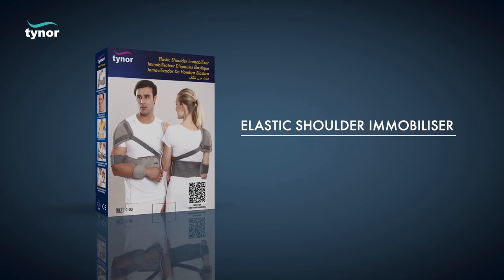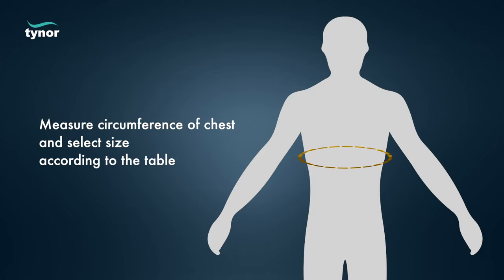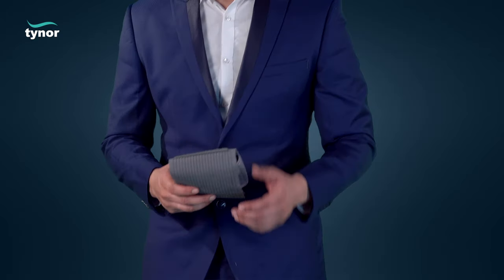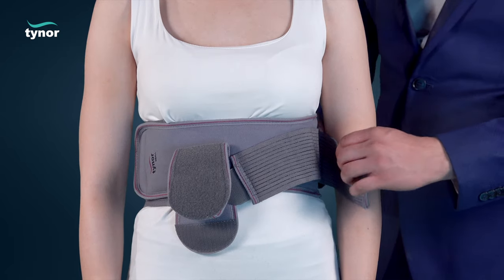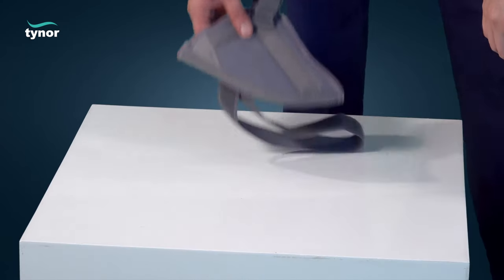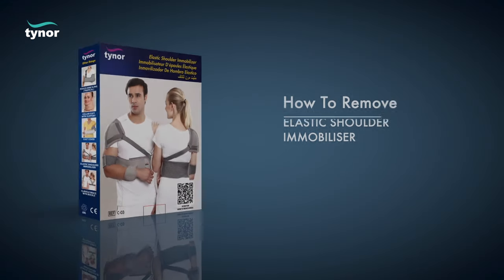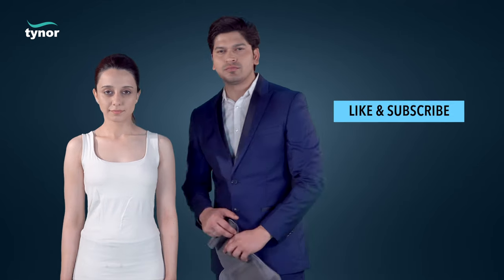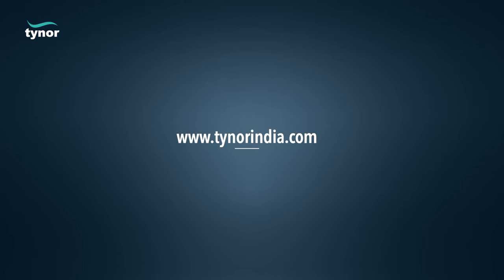Tynor Elastic Shoulder Immobiliser (C03) for immobilization in shoulder dislocation & post operation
Tynor Elastic Shoulder Immobilizer is a lightweight, sleek and smart design to provide immobilization in shoulder dislocation and post operative rehabilitation of the shoulder . It reduces abduction and arm rotation by positioning the arm close to the body. It is used for Immobilization of shoulder in shoulder fracture and dislocations and during sprains of the shoulder region.